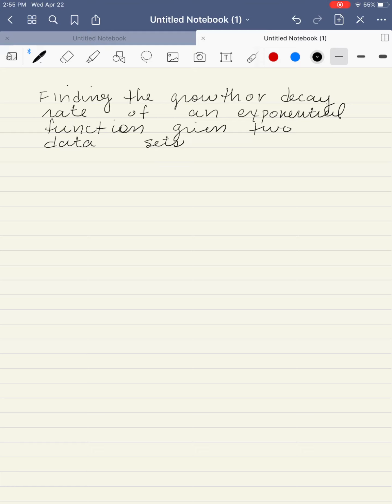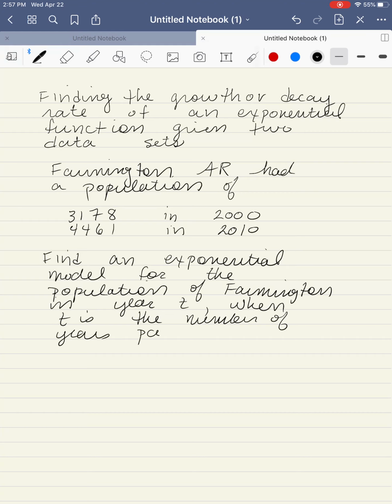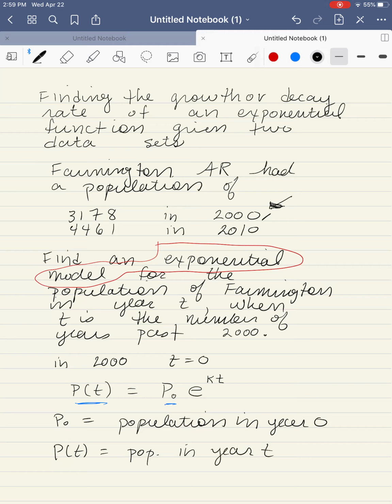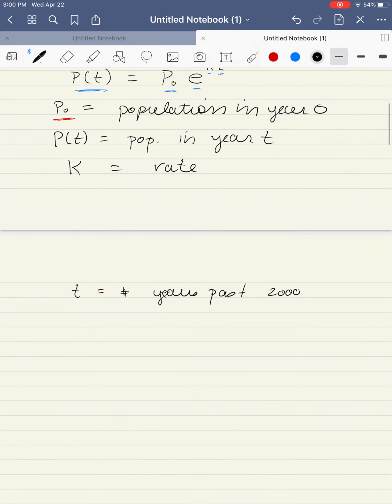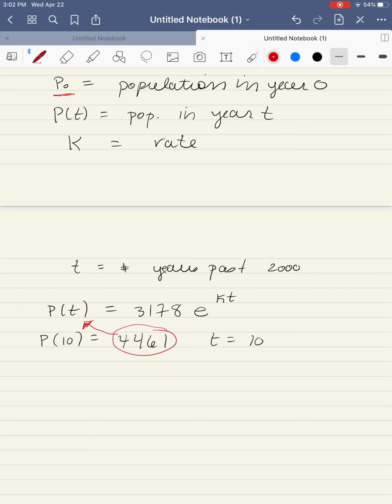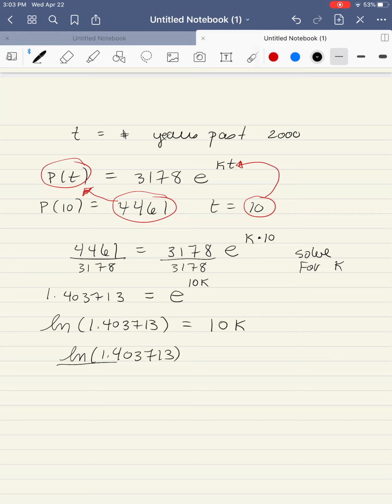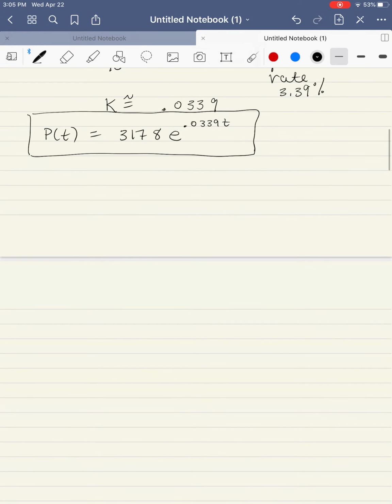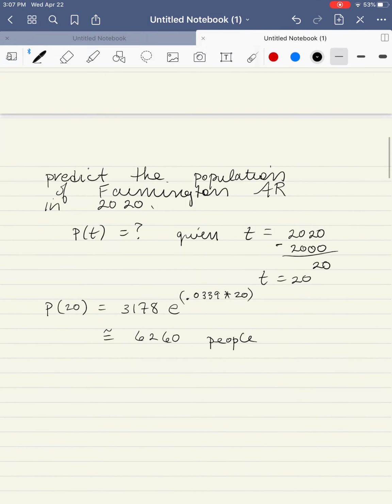Finding exponential models given two data sets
How to use data to find an exponential function to model real life examples.